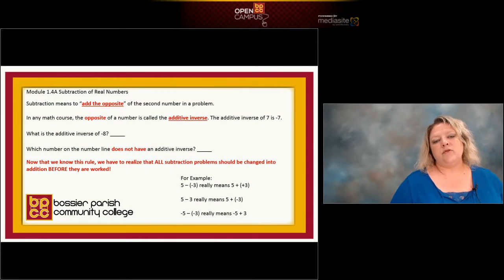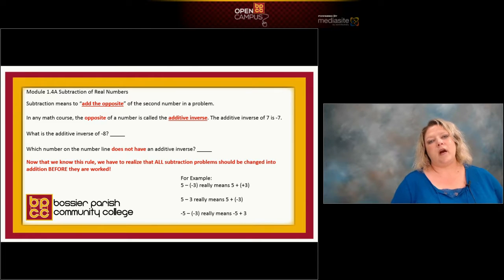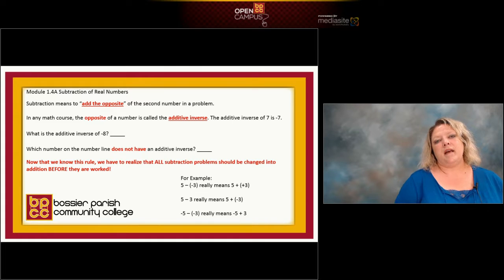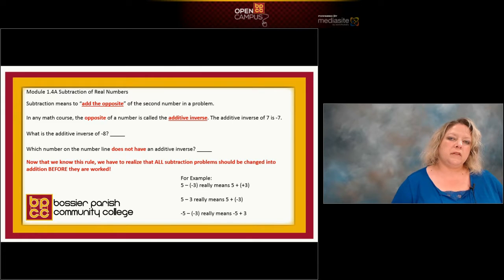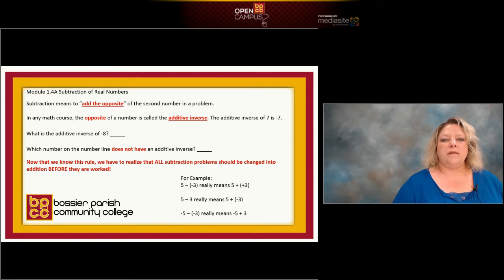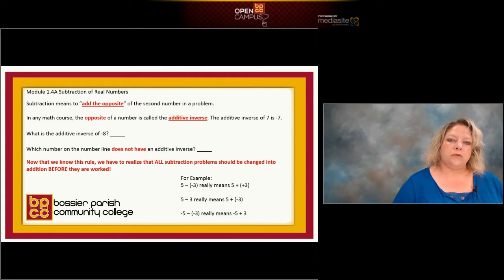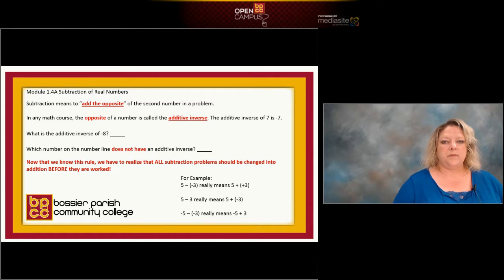Module 1 4A Subtraction of Real Numbers